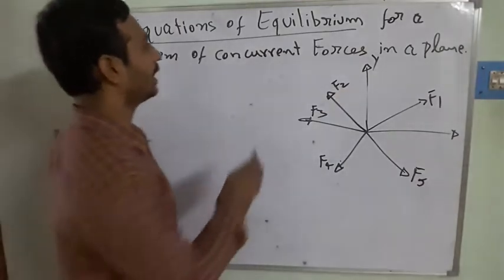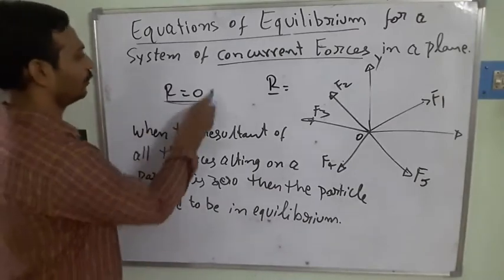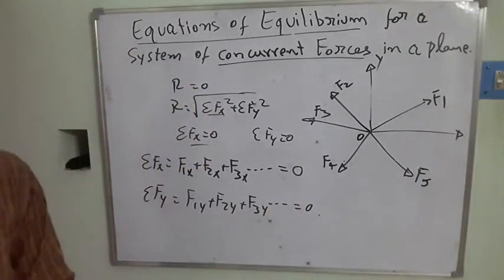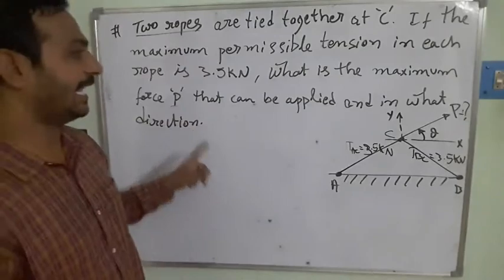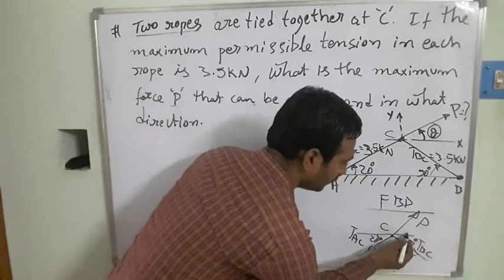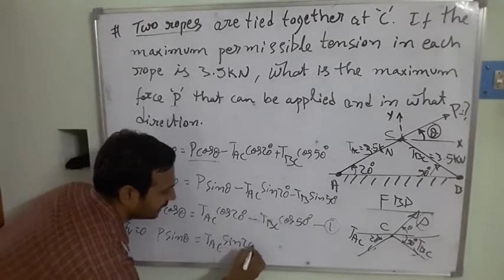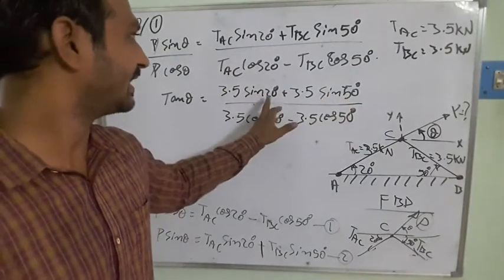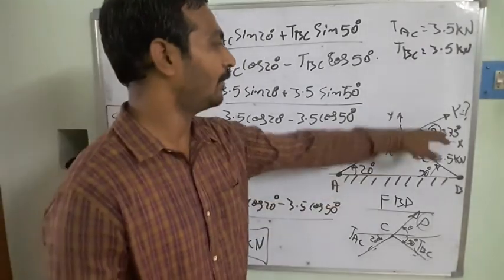Lecture - 5 : Equation of Equilibrium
If their resultant is zero, the particle is said to be in equilibrium. That is, when the resultant of all the forces acting on a particle is zero then the particle/body is said to be in equilibrium. For the resultant, R is to be zero, its each of the two rectangular components summation of the horizontal forces and summation of vertical forces musty be separately equal to zero. In this video lecture I have discussed the law and solved one problem.